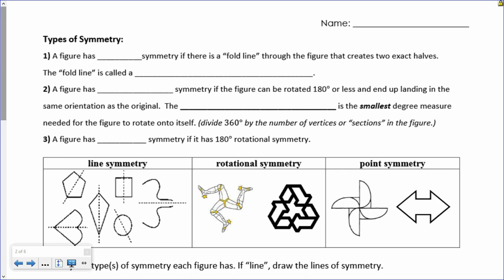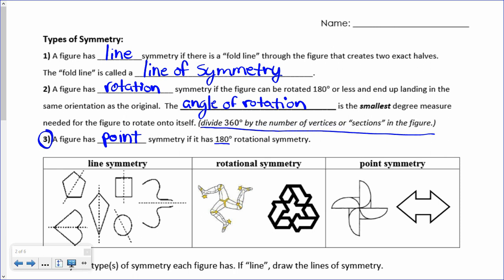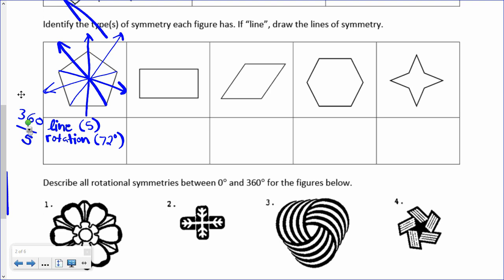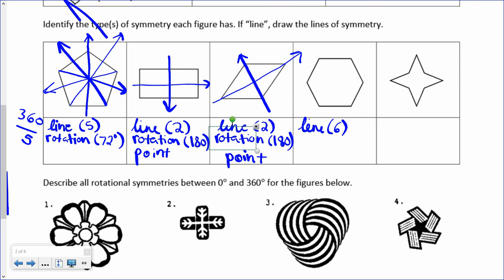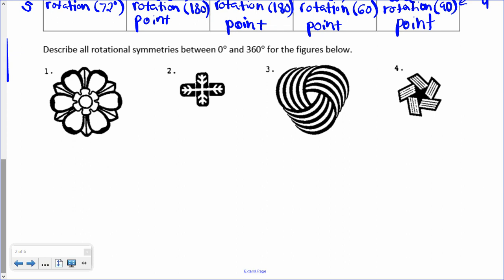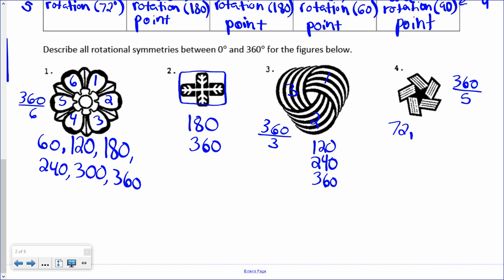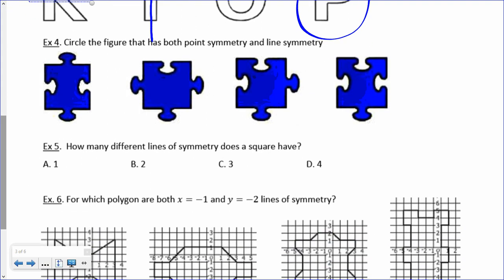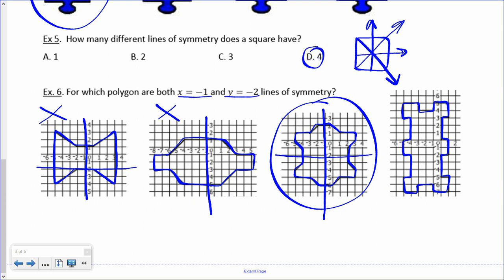Geo Unit 11 Day 2 (Kent 1819)